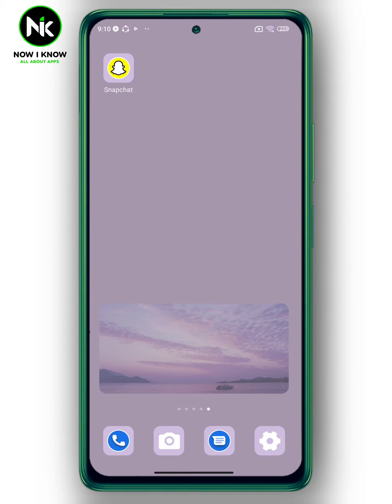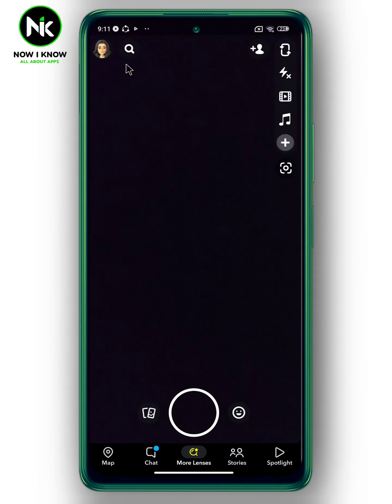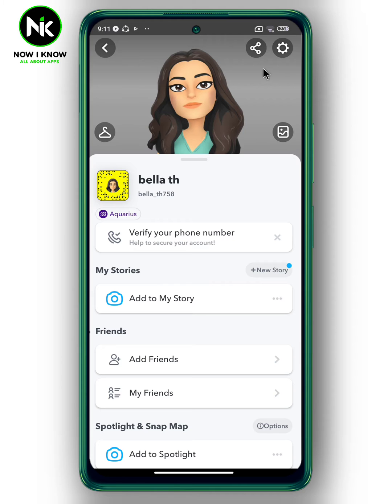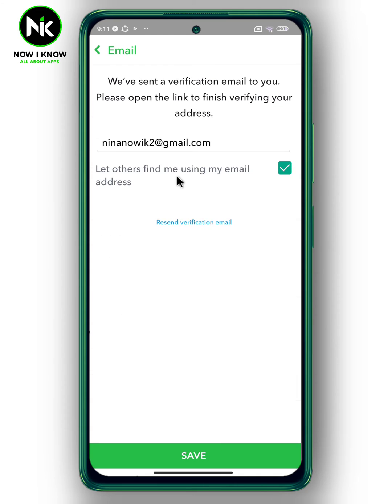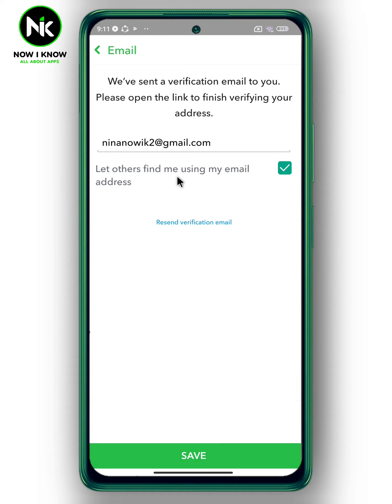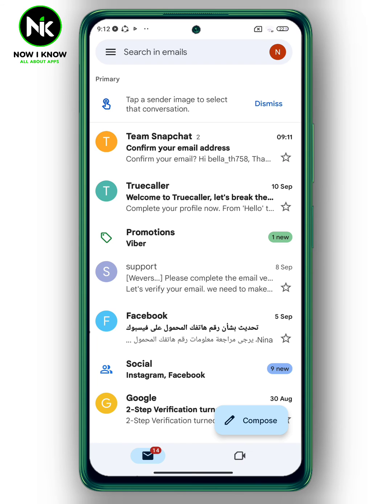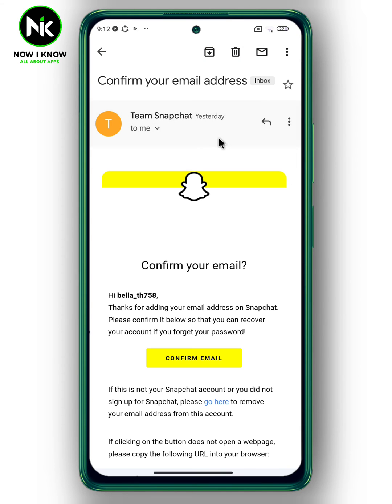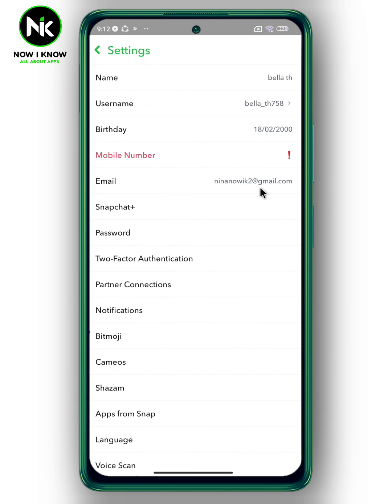verify snapchat email 2023 | how to verify snapchat email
This video focuses on how to verify snapchat email.

How to verify snapchat email? Or how to verify your email on snapchat? These are the most common questions that most Snapchat users worldwide ask themselves. Although Snapchat has made it possible to verify snapchat email, most Snapchat users have difficulty finding this “verify snapchat email ” feature, primarily because of its confusing interface. But we are here to answer these questions and assist you as best as possible.

Here is everything you need to know about how to verify snapchat email on the mobile app. By following this step-by-step guide, you will see just how easy it is to verify your email on snapchat using your mobile phone (android or iphone).

00:00 Introduction
00:17  verify snapchat email

how to verify snapchat email
how to verify your email on snapchat
how to verify my email on snapchat
how to verify email in snapchat
how to un verify your email on snapchat
how do you verify your email on snapchat
how to verify email for snapchat